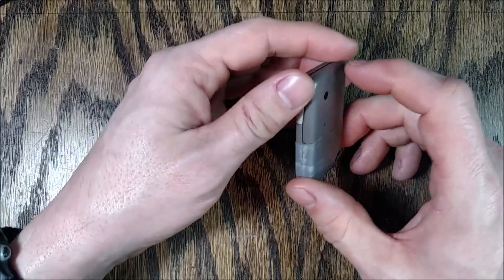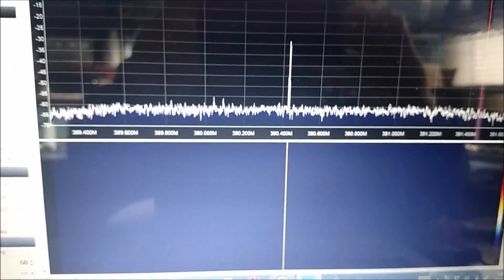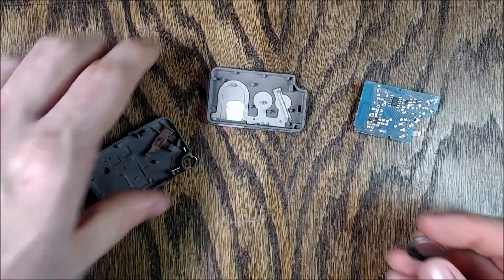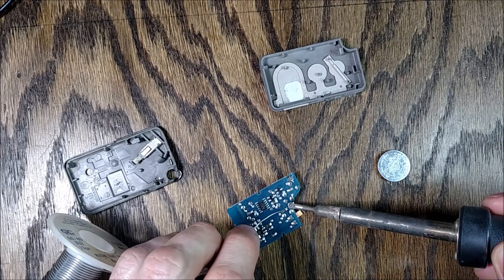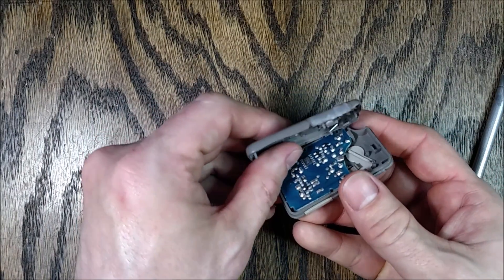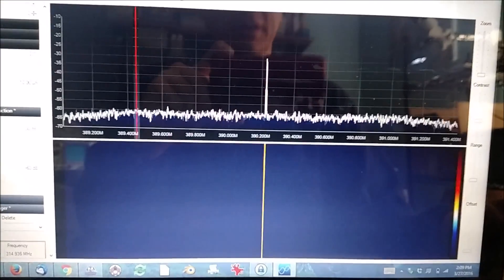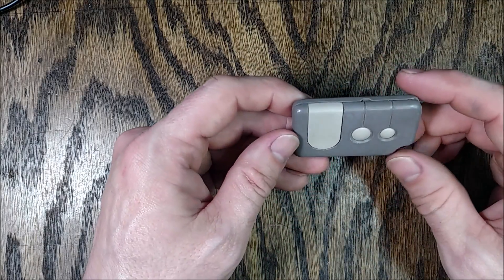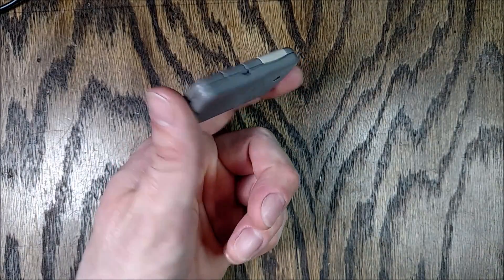Craftsman Garage Door Opener Remote Repair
My Craftsman pocket size key chain garage door opener remote quit working.  In this video I take it apart, diagnose the problem, and repair the remote.  I also show how you can check if the remote is transmitting using a software defined radio dongle.